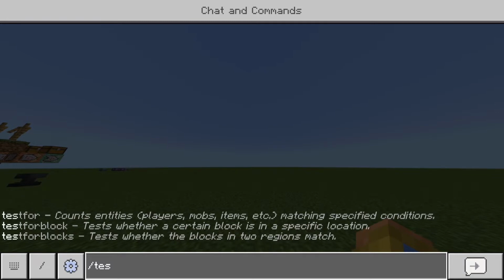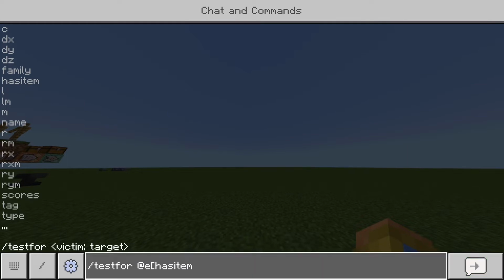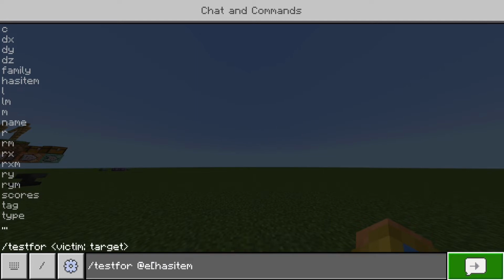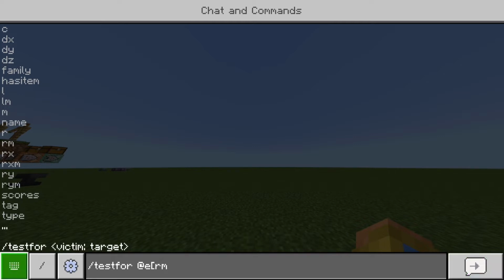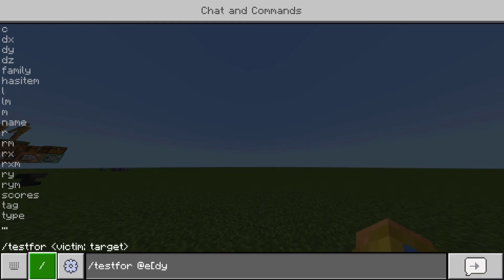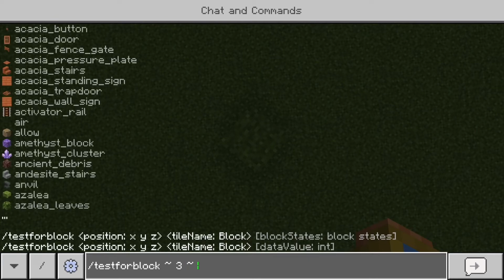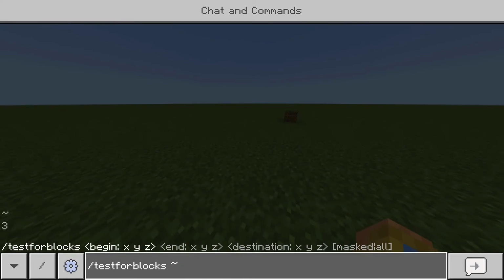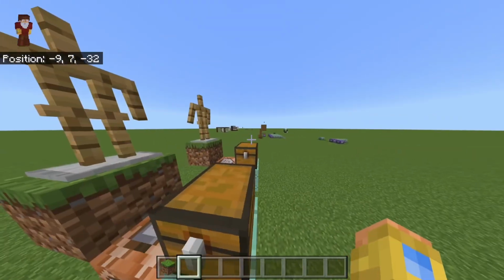How to effectively use the /testfor command Minecraft Bedrock